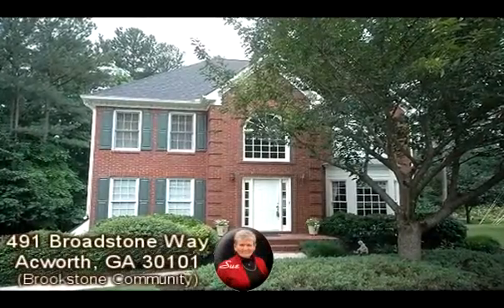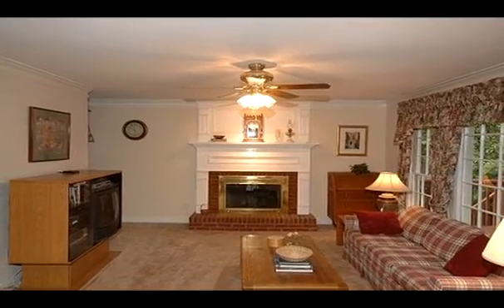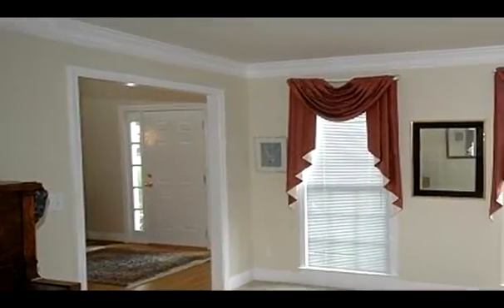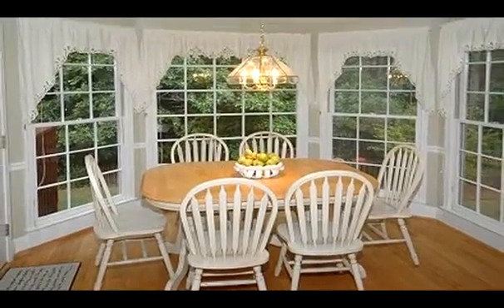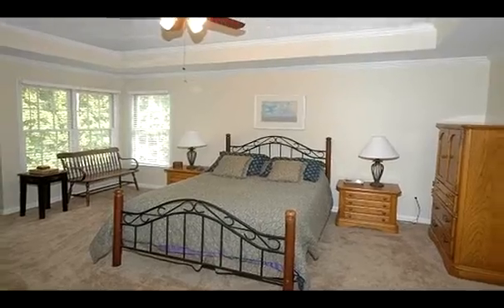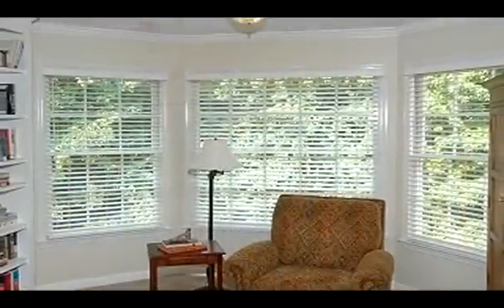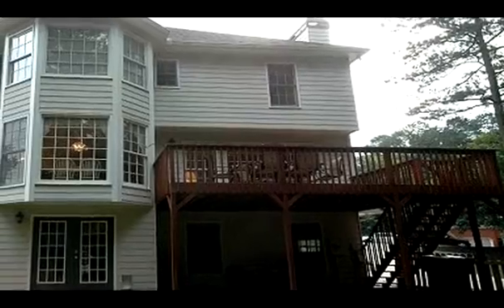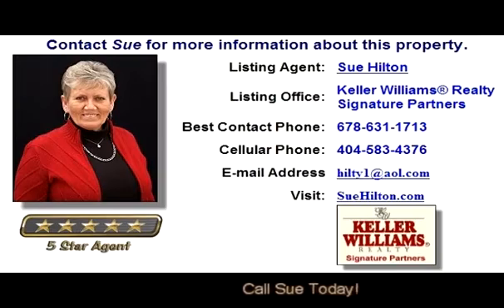Sue Hilton Presents This Charming Acworth, GA Home in Narrated Video!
Charming home in golf community just waiting for a new family. All fresh new carpet & interior paint. There are hardwood floors in the foyer, hall, dining room and kitchen. The kitchen has tons of cabinets, a small desk space, large breakfast bar and spacious eating area with a bay window overlooking a private wooded rear yard. It is open to the great room that has a nice brick fireplace, and with the openness, entertaining is easy. There is a formal dining room for all your special dinners. The living room and dining room have heavy crown molding.

The master suite is upstairs and has a roomy sitting area with a built-in bookshelf. The deep trey ceiling really sets it off. The master bathroom has a jetted garden tub, separate shower, double vanities, tile floors, laundry chute and His and Her walk-in closets. There are three additional bedrooms upstairs and another full tile floored bath. The terrace level has been finished with a large bonus room and a small office. It would make a great teen suite. There is still plenty of storage space. The rear yard is fenced and great for pets or kids. The community has pools, tennis courts and a golf course.